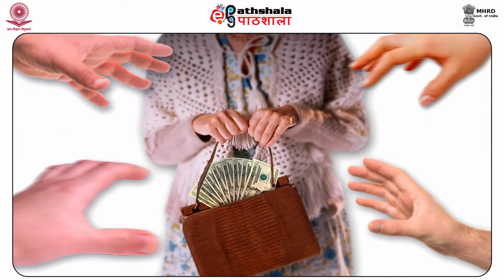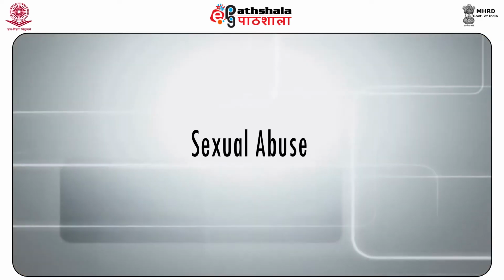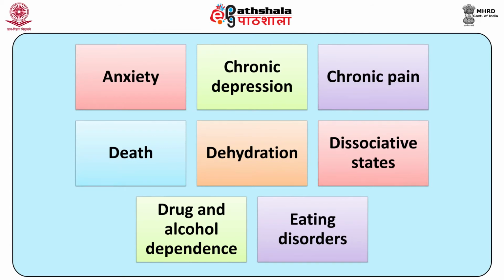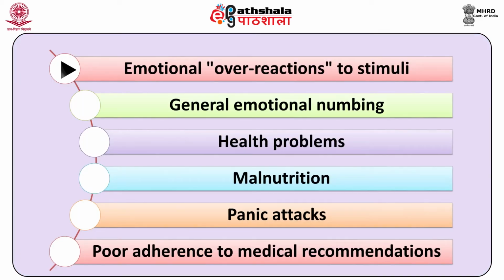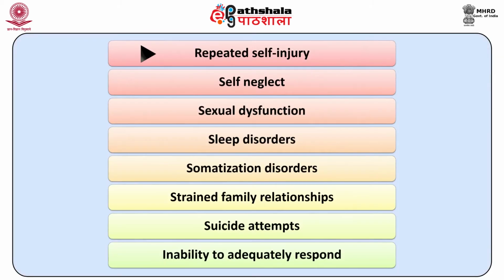FSC P2 M-11. Domestic crime